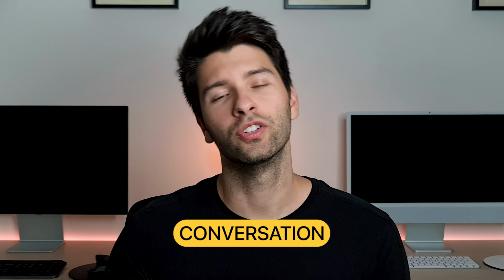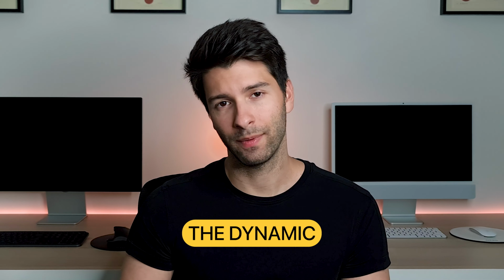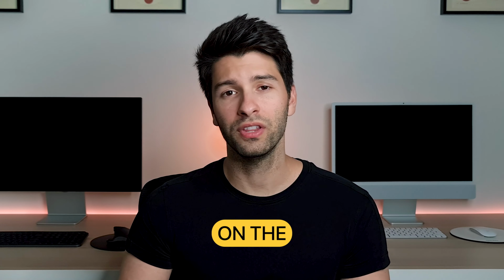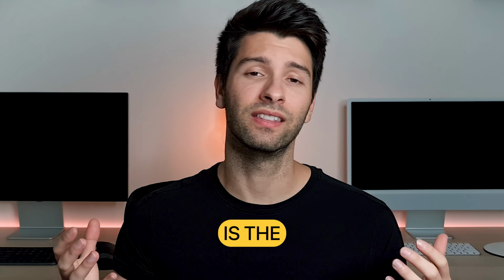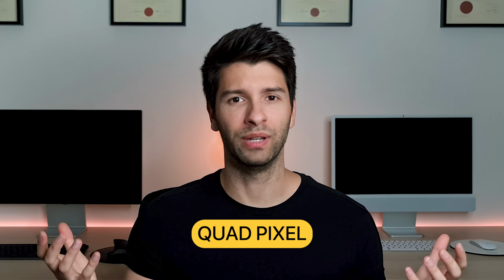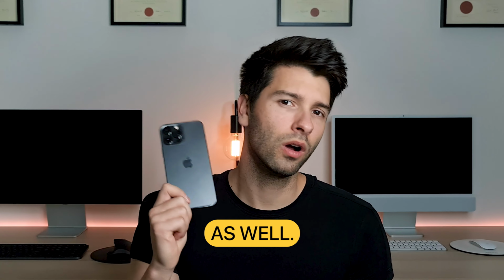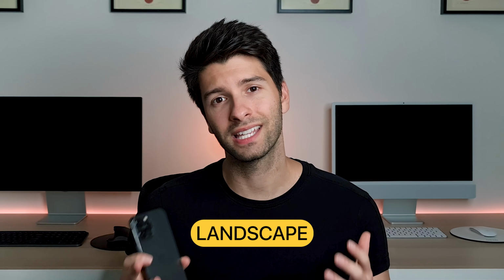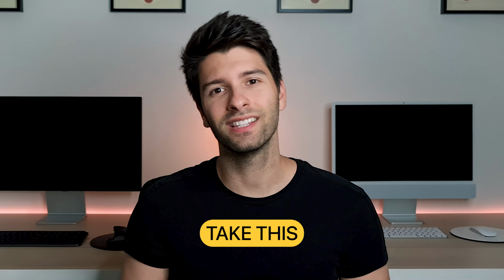iPhone 14 Pro Max Architectural Must Have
You should buy your mum an iPhone 14 Pro Max, heres why.

The iPhone 14 Pro Max has a number of unique features no other iphone has. With the innovative addition of the Dynamic Island to the iPhone 14 Pro and iPhone 14 Pro Max, the addition of S.O.S emergency communication and crash detections, the iPhone 14 Pro Max could save your life and your mums.

00:00 Intro @Apple
00:52 Dynamic Island
02:32 Always on Display
03:53 2000 Nits
04:31 48MP Camera
06:07 Camera Check
07:12 SOS Satillite
08:05 Your Mum
08:32 Outro